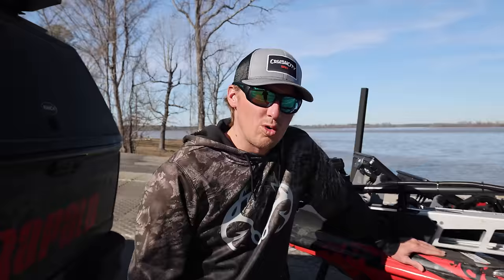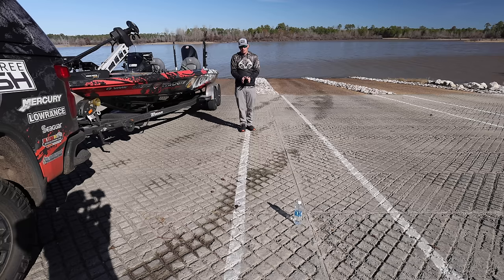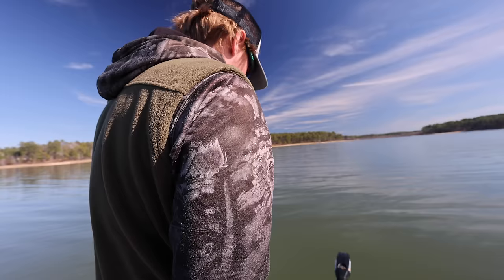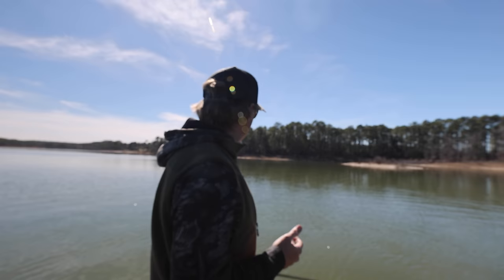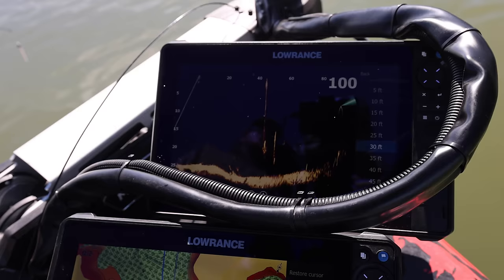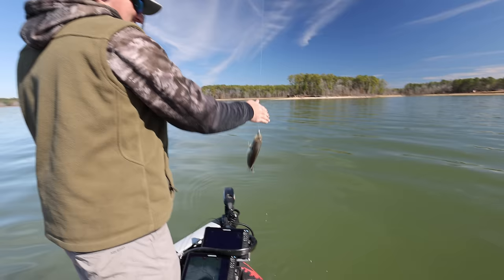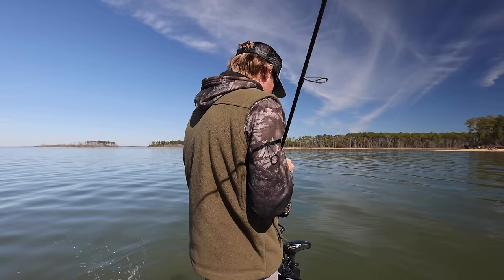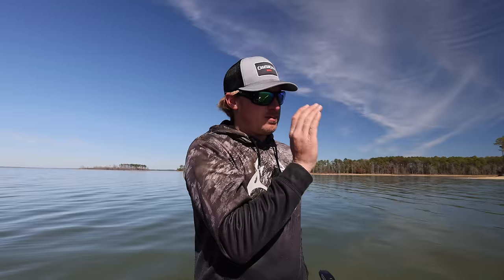This SMALL Adjustment WON ME $100,000 - FFS tips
I didn't know it at the time but taking the time to go and fix this issue I was having and filming it would help me to win $100,000 at the first event of the year. I did this video to talk about a common issue I have seen with people's FFS setups and the best way to go about and fix it.

↪ My Camera Gear ↩
Camera Mic
Wireless Mic
DJI Camera

Video Produced & Edited by Brett Burkes